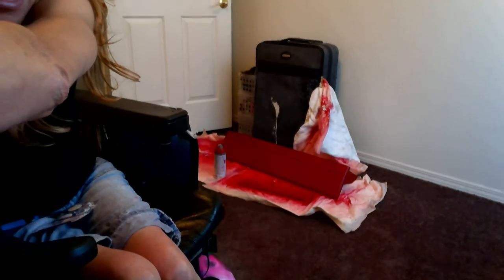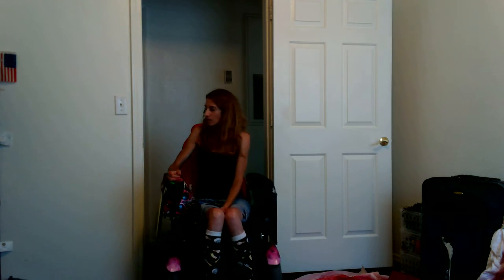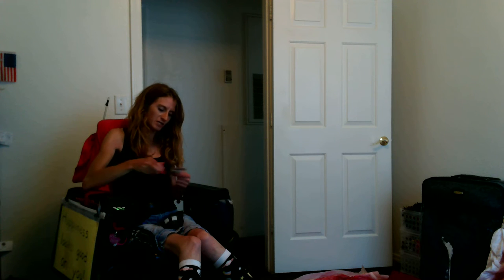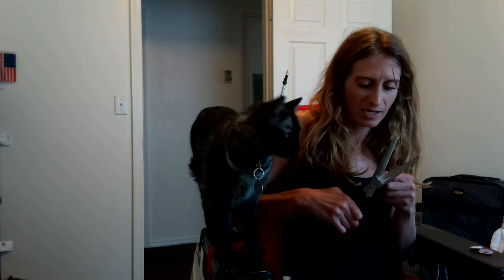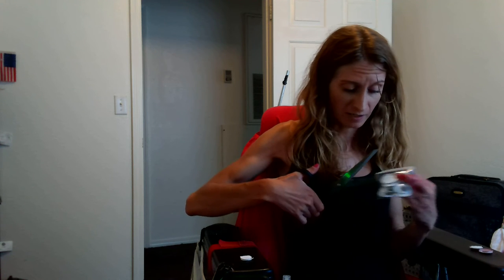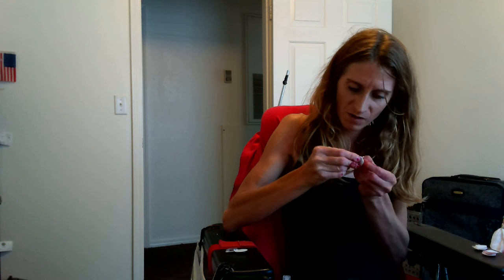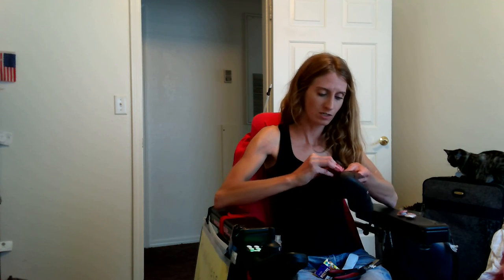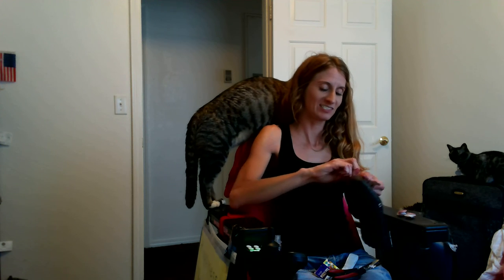Feeling crafty, blabbing about random stuff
Yes this is long, sorry? to learn more about me and my movement. Thanks, Becky